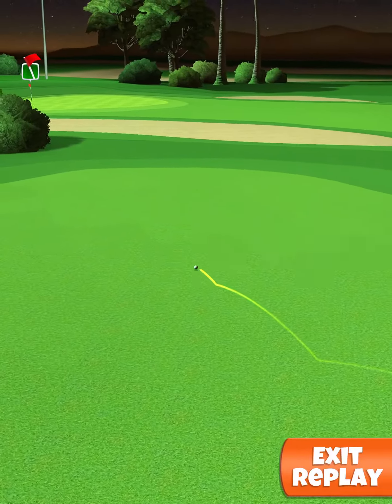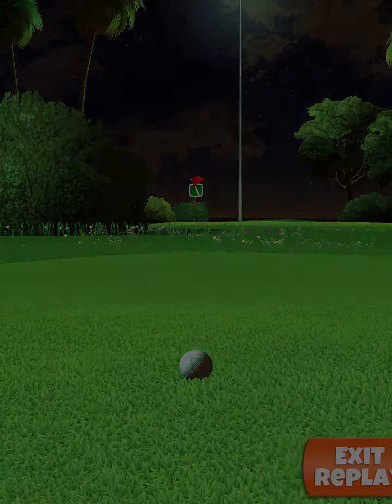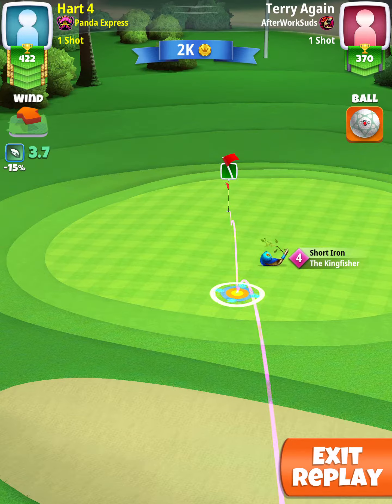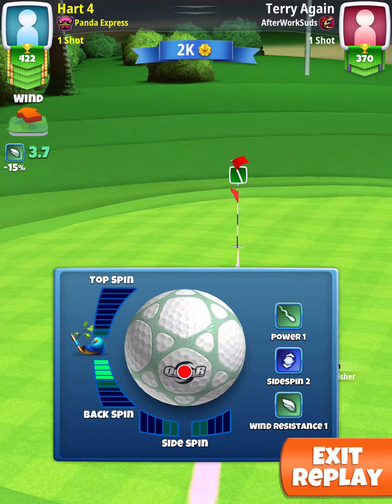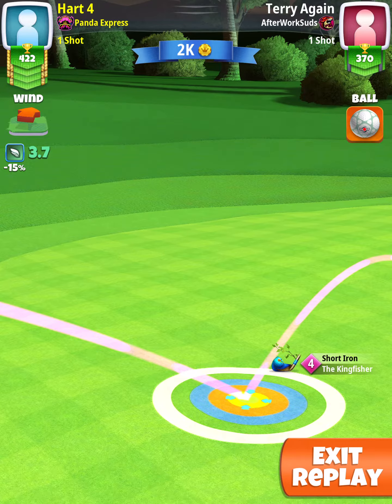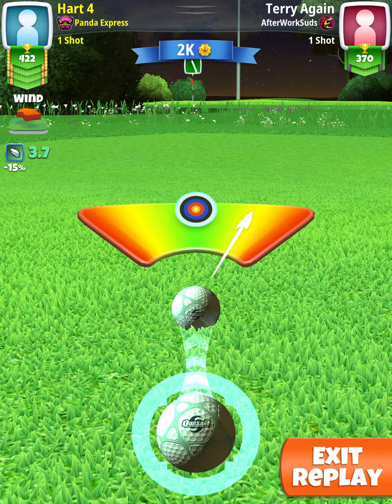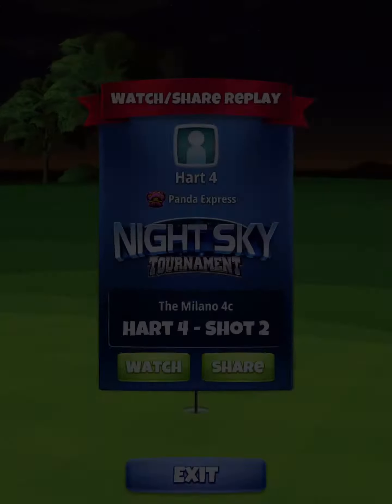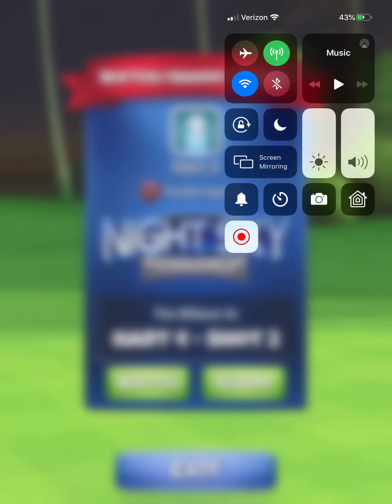Hole 8 Eagle Night Sky Tournament Rookie